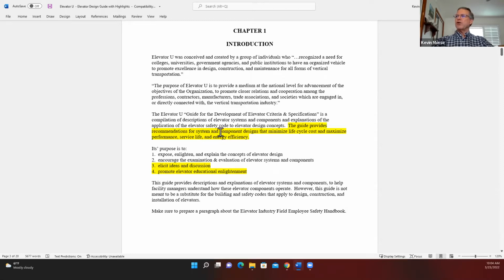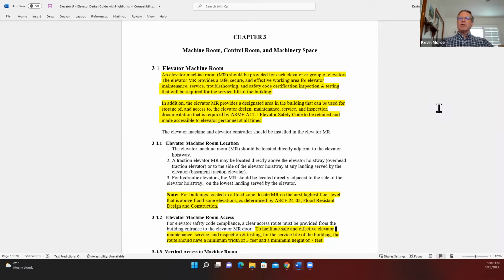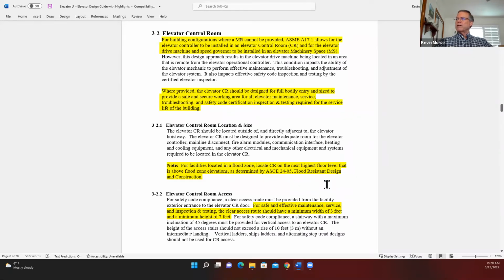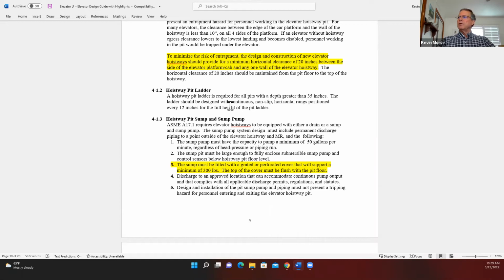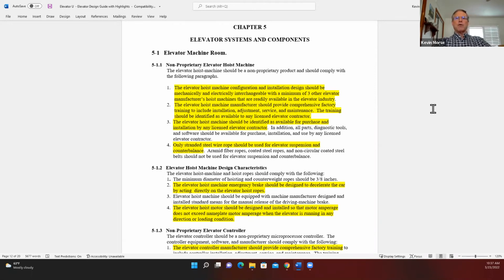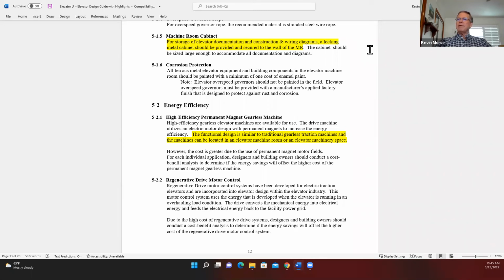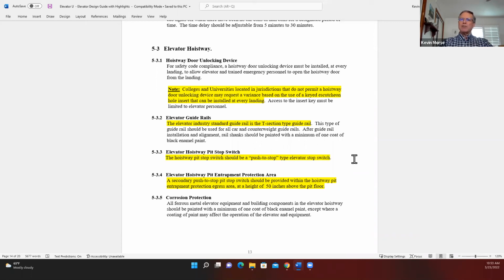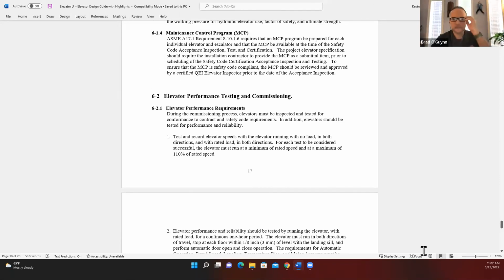Elevator Design Specification Guidelines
Building and safety codes establish minimum design and operational requirements for elevator systems and for building systems that interface with the elevator.  However, performance language used in the codes results in a multitude of different, and often conflicting, interpretations by state & local jurisdictions. Established uniform criteria provide the basis for standardized design, effective sustainment, and consistent safety code compliance.  Design criteria topics will include proper application of elevator types, fire alarm & fire protection, emergency power systems, electrical branch circuits, hoistway pit entrapment protection, and more.

Presented by Kevin Morse and Dale Hughes (Elevator Logic, LLC)